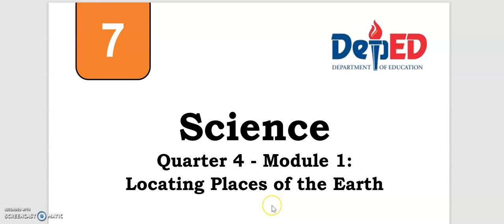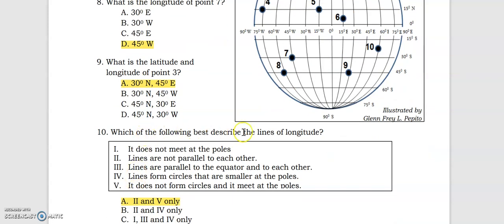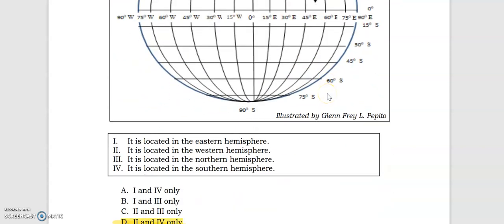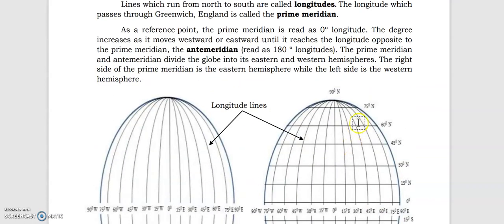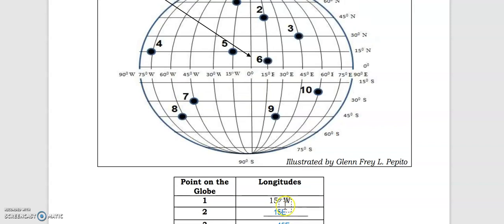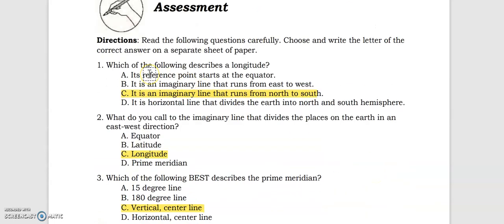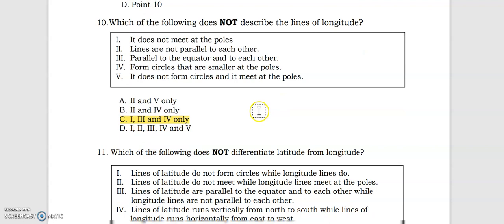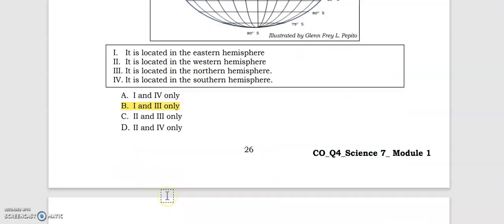QUARTER 4 MODULE 1 PART 2 LONGITUDE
I hope this video is an answer to a problem you are facing now. Please be kind lang po.

*I've shared PHP 70 worth of freebies for you to try it out
*Get P50 for FREE when you sign-up to PayMaya using my invite code! Send money, buy load, scan-to-pay and more! Register using my invite code and you'll receive your P50 gift after you sign-up, and upgrade your account.
*Get up to 👉500 PHP👈 for free on your first day!
I’m earning real free cash in BuzzBreak by simply reading news and watching videos! Join and enter my code: B12444801 to get extra big reward!.